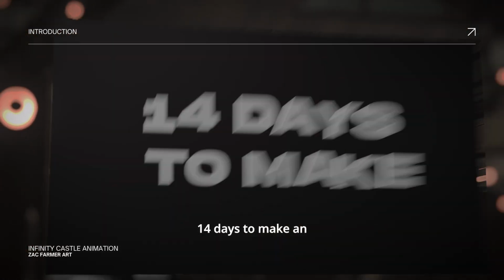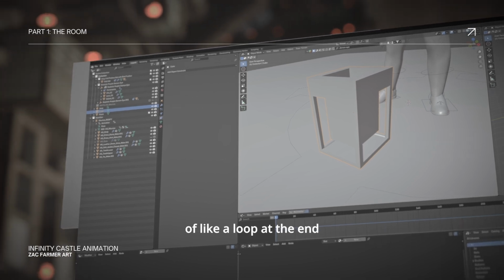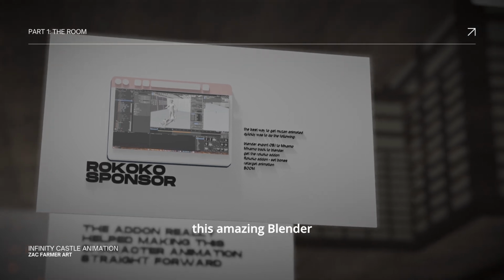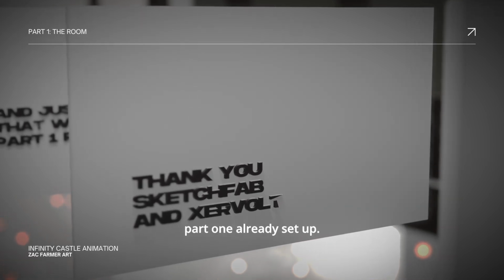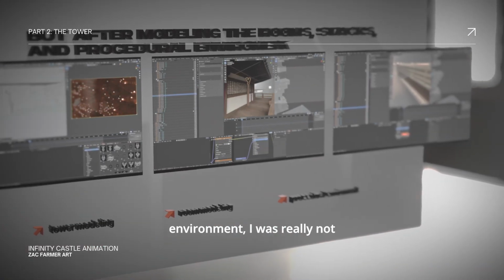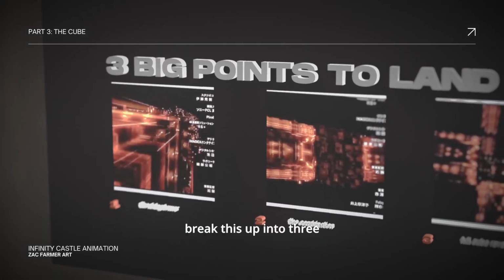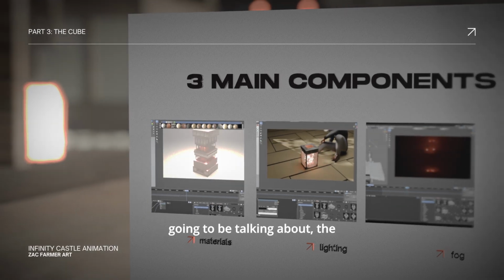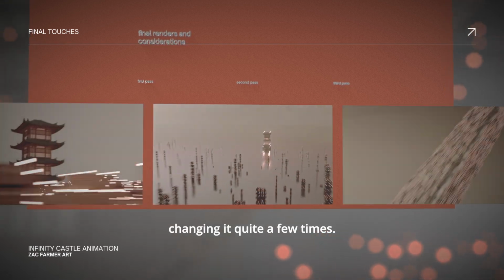Building Infinity Castle From Scratch in Just 14 Days!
Use my link + code and offload your next project to the cloud instead of melting your GPU.

As soon as I saw infinity Castle in the theater I knew I had to take a stab at trying to recreate that epic environment in Blender.

Gear/Software

Blender, Rokoko, Resolve, and Epdemic Sound